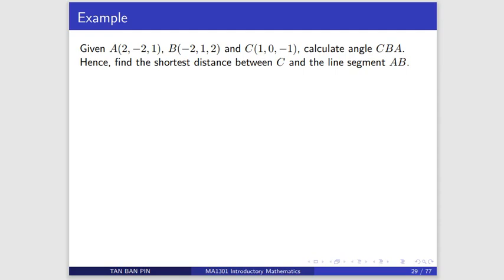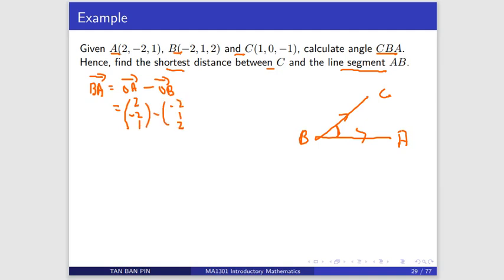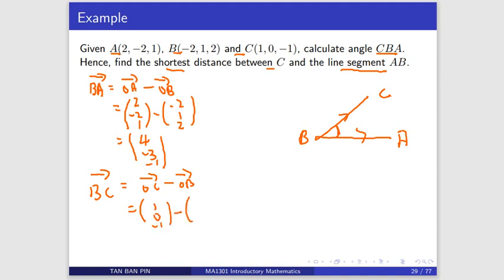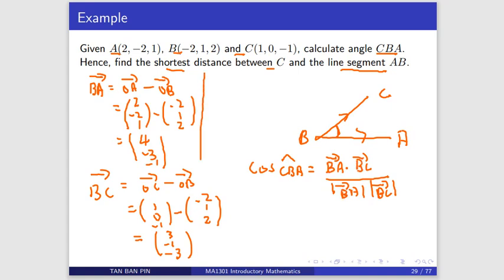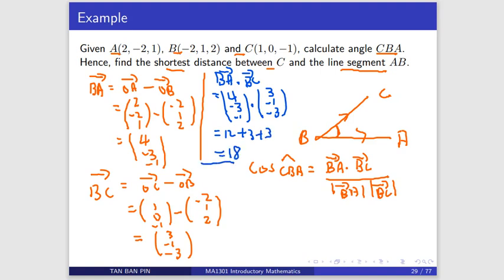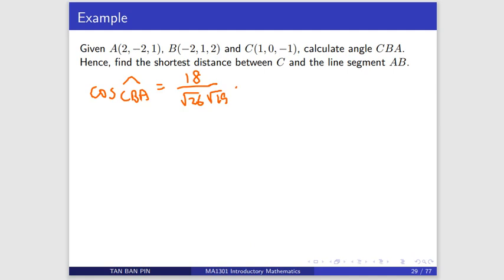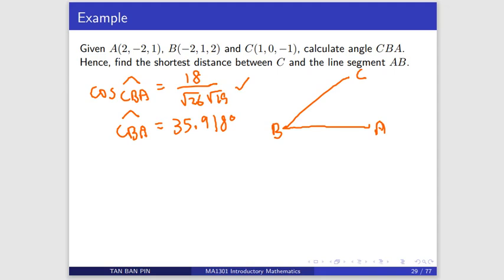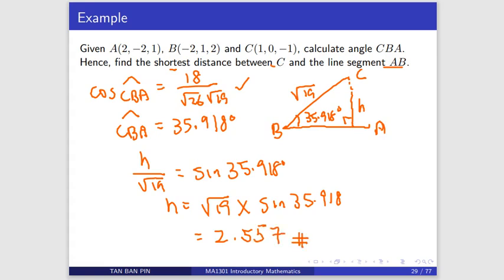MA1301 Chap 4 Slide 29